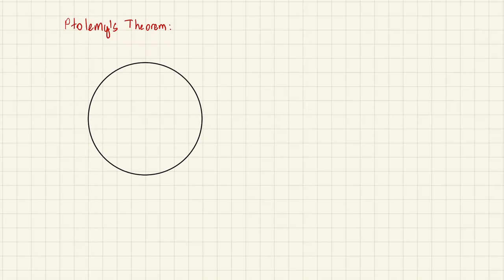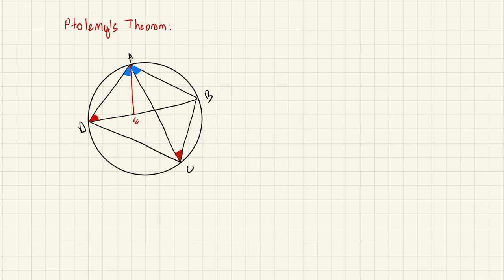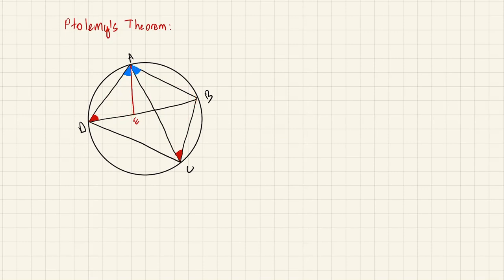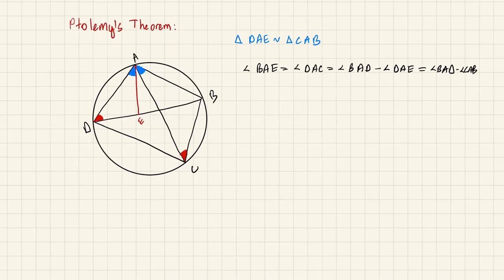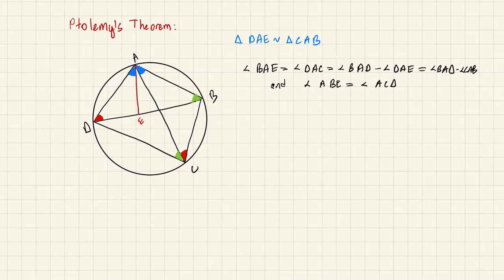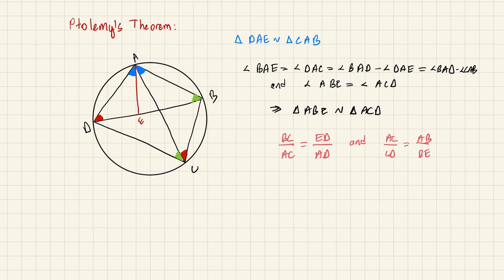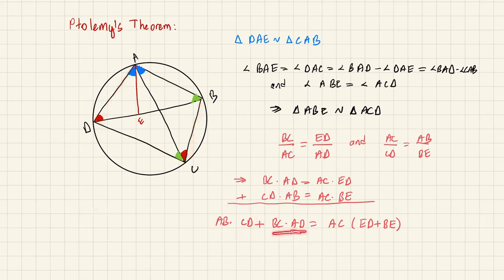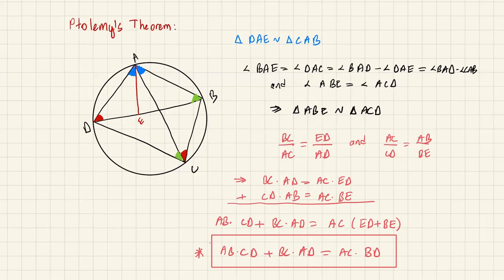Ptolemy's Theorem Proof by Similar Triangles